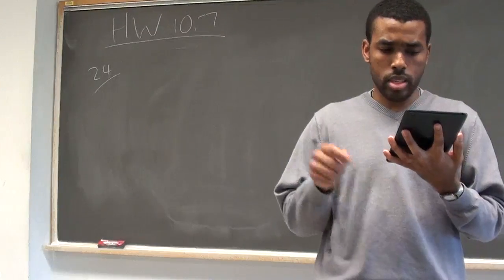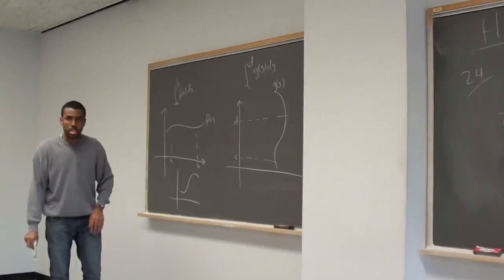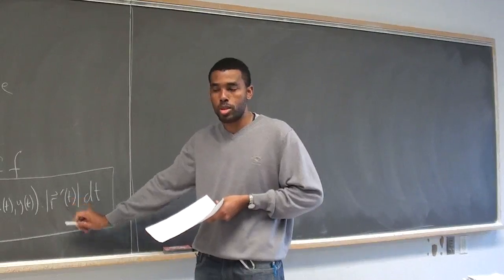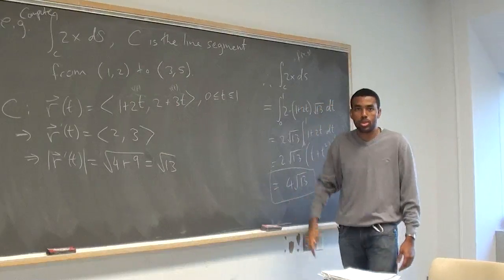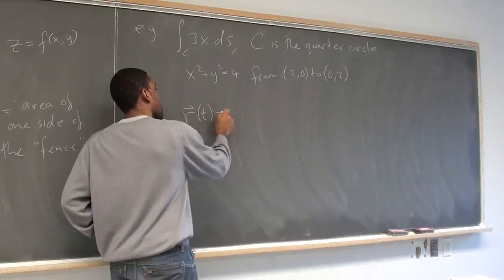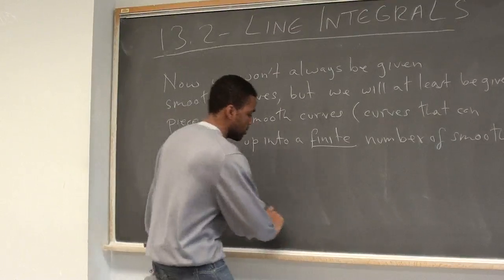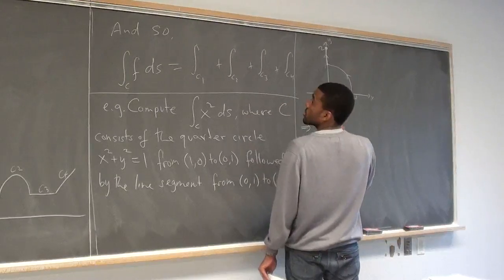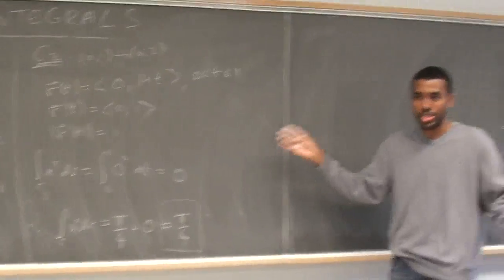Math 392 Lecture 3 - Line integrals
In this lecture, we begin by going over some homework problems regarding vector curves.

We then talk about line integrals--integrals along arbitrary curves. No longer are we forced to integrate over an interval on the x- or y-axis. Now we're free to integrate over any curve in the plane we can parametrize (see lecture 1). We also talk about the geometric interpretation of a line integral. Remember how we could interpret an integral in single variable calculus as an "area under a curve"? To what can we compare a line integral? We discuss. We then go over how to compute line integrals over piece-wise smooth curves, by breaking up the integral.